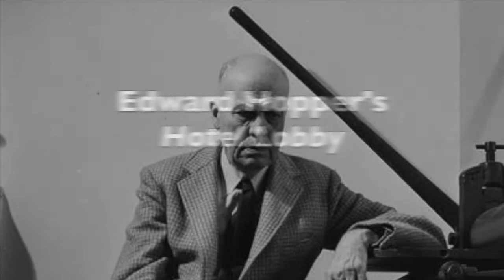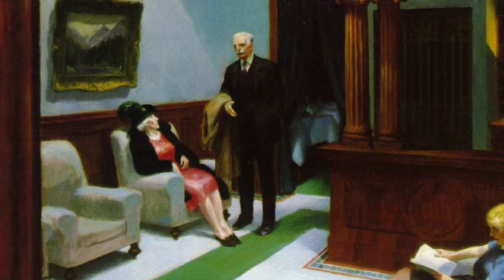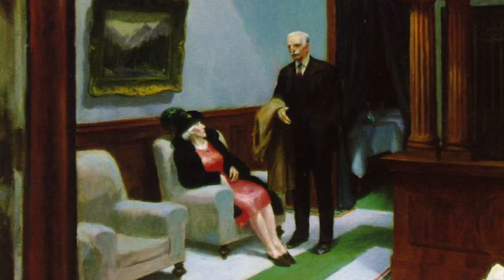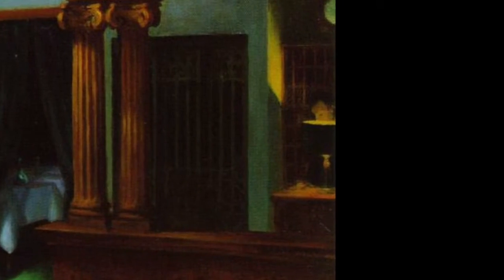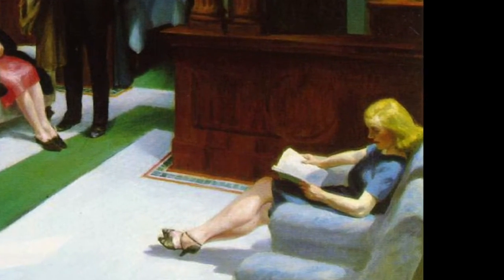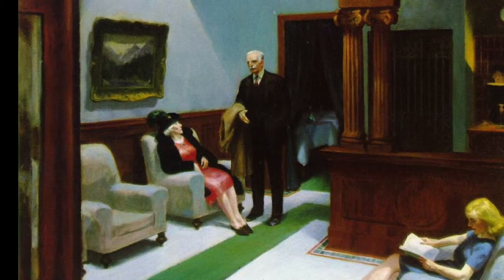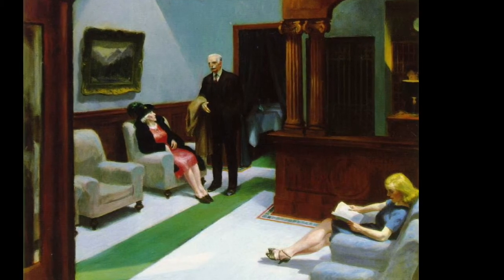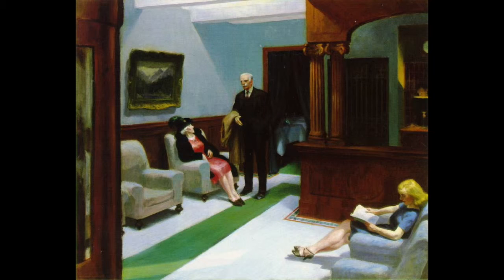Rachel Hoard on Edward Hopper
A video project created for ARTH 2294: Art and the Internet at Transylvania University.